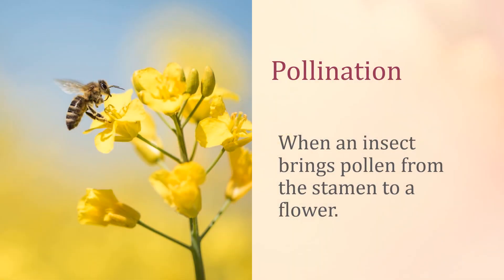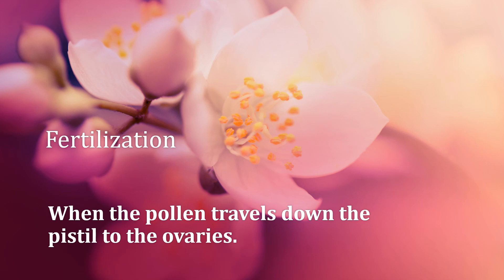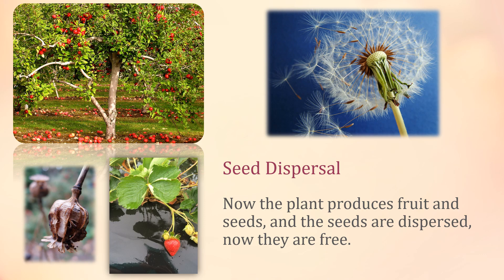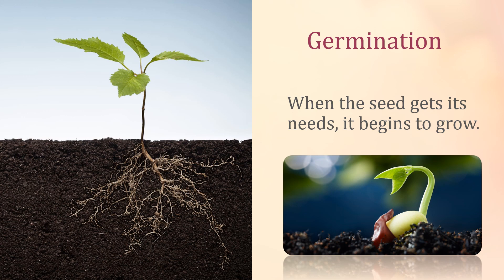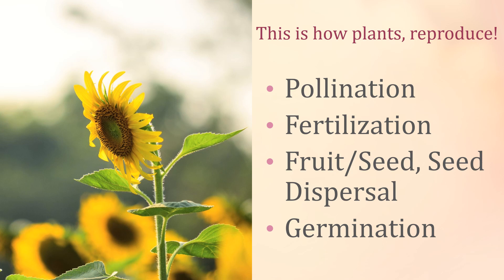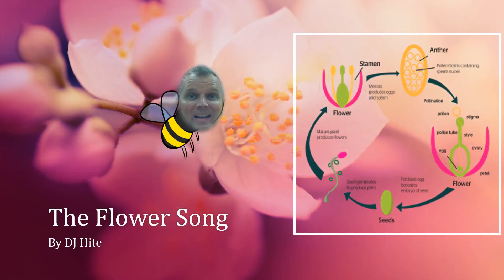Flower Song Video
4th grade science: plant reproduction